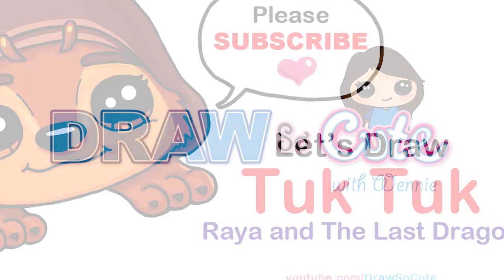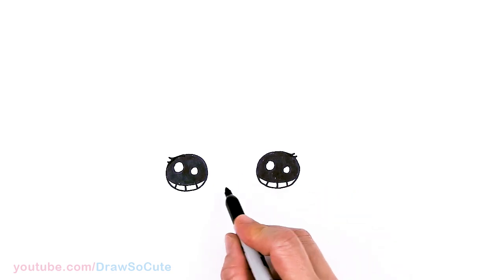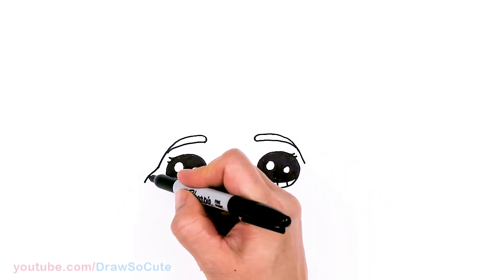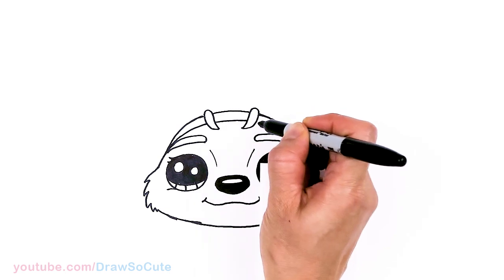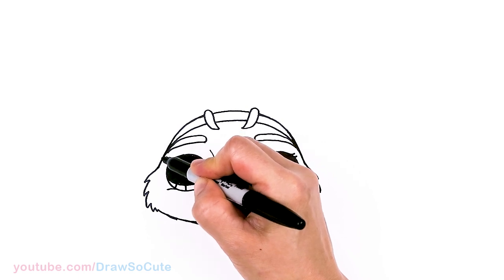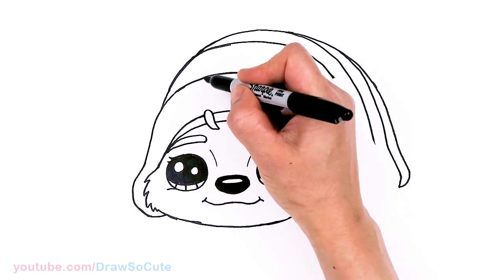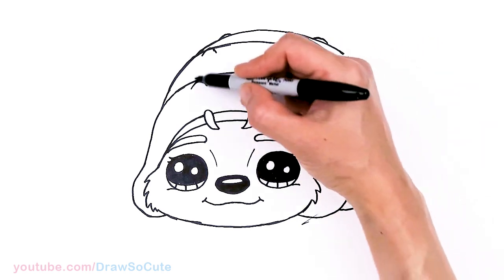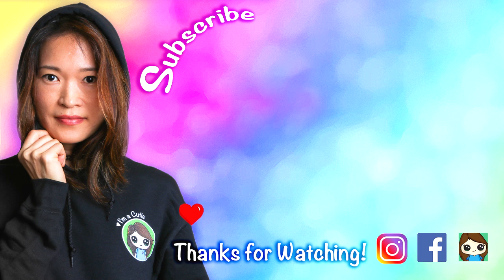How to Draw Tuk Tuk | Raya and The last Dragon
Learn How to Draw cute Tuk Tuk easy from Disney's Raya and The Last Dragon step by step. Cartoon art drawing of Tuk Tuk the Rolly Polly, Armadillo, Pug that is Raya's buddy pet and serves as her transportation.